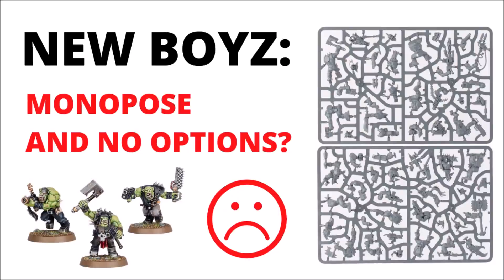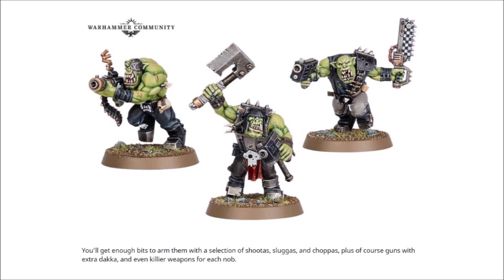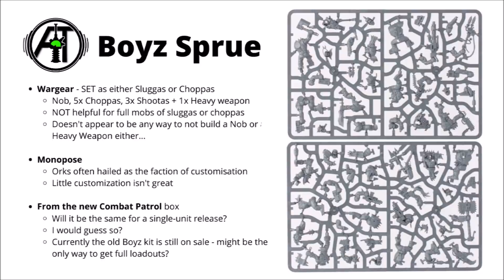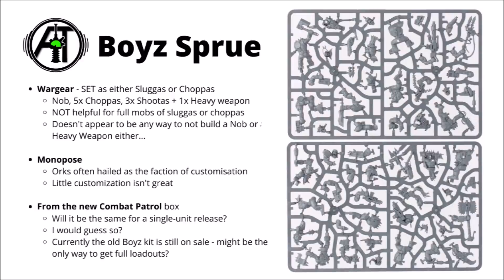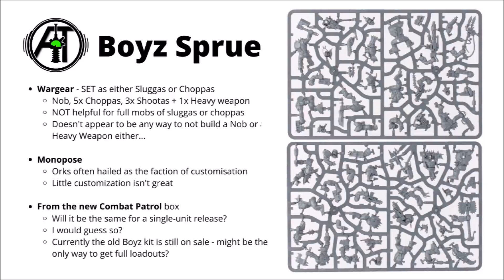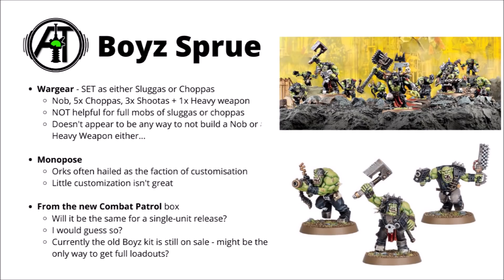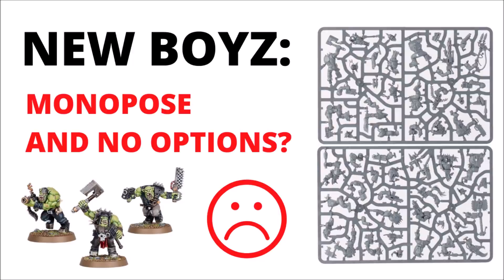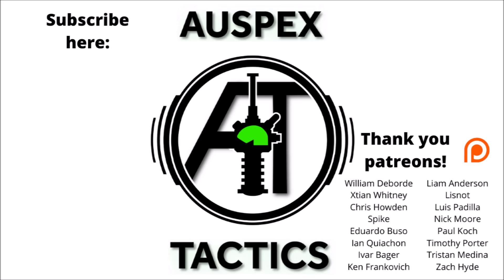New Boyz are Monopose and Lacking Options...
Let's take a look at the sprue from the new Boyz kit...